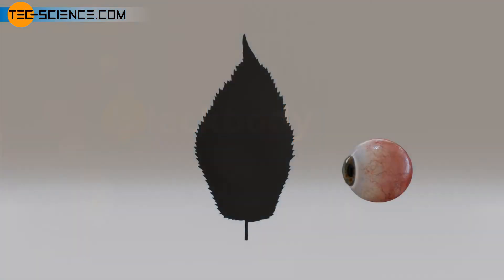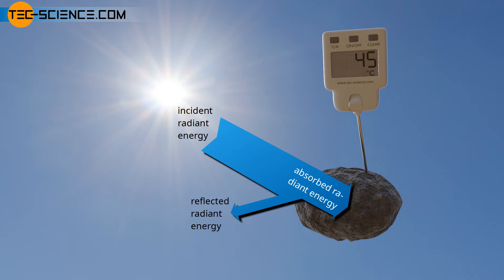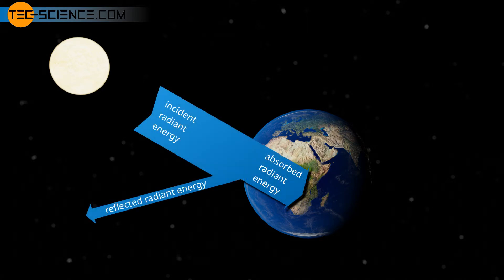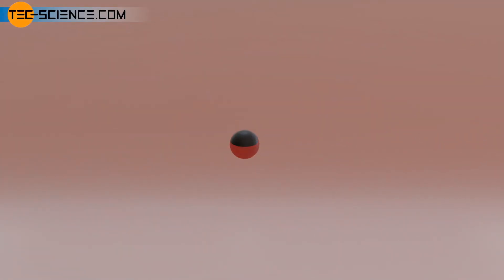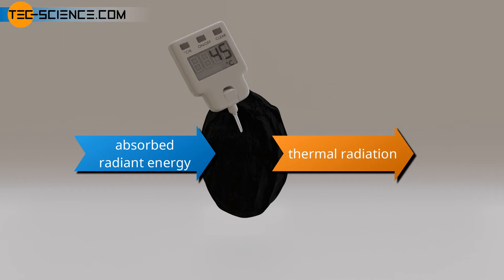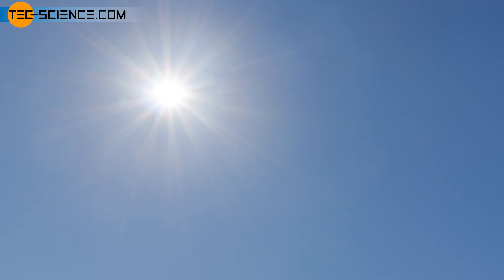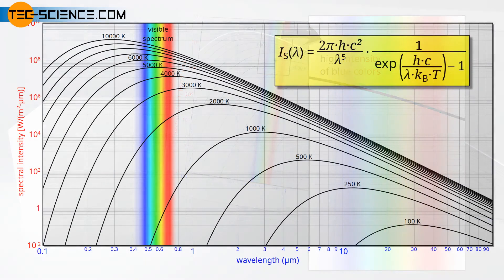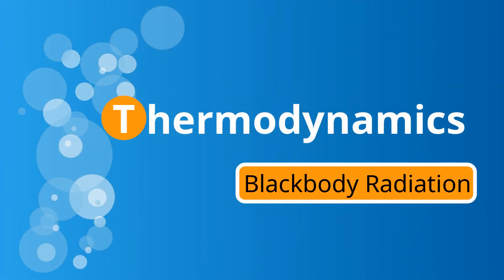Blackbody radiation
In this video we deal with the radiation of black bodies, the so-called black body radiation or cavity radiation.

00:00 Blackbody
01:29 Thermal radiation
04:44 How is thermal radiation generated?
06:59 Important note
08:39 Blackbody radiation
09:59 Cavity radiation
11:56 Spectral distribution (Planck spectrum)
14:46 Examples of wavelength spectra